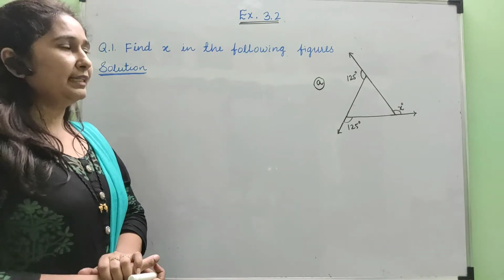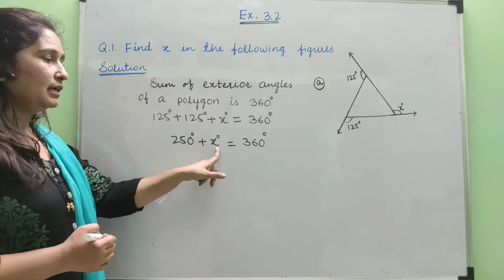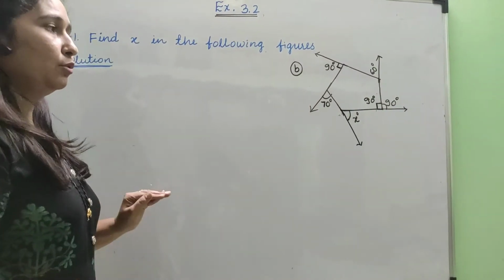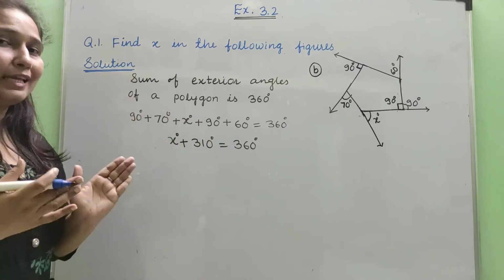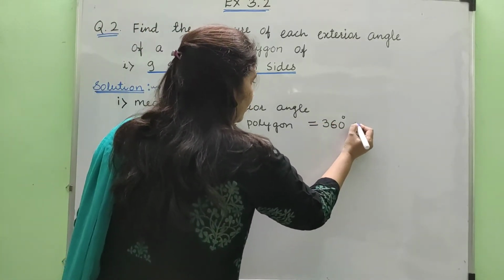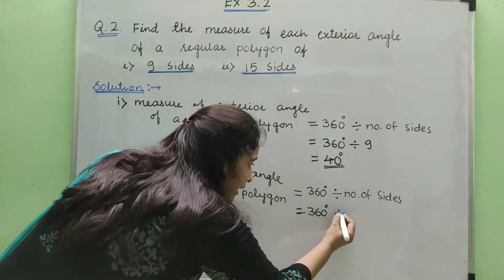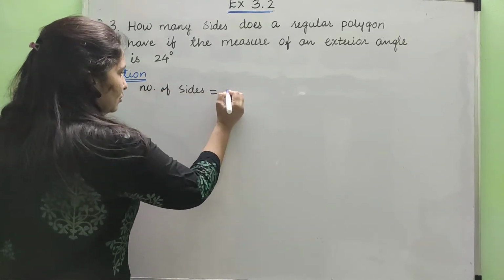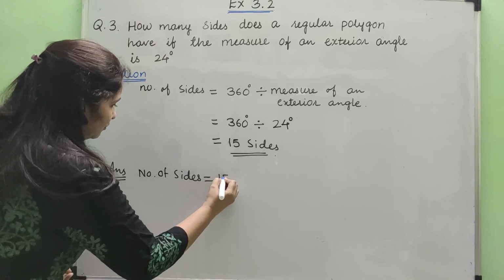Class 8 – Understanding Quadrilaterals Exercise Solved | Manisha Martule | 1 Click Maths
Class 8 – Understanding Quadrilaterals Exercise Solved | Manisha Martule
Welcome to 1 Click Maths. Learn Maths concepts explained in simple way.
Examples Solved